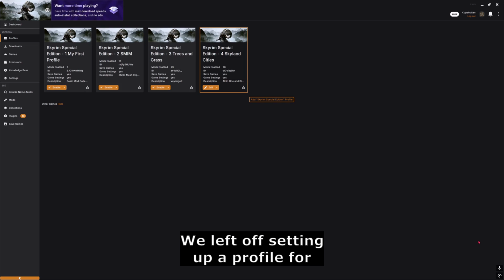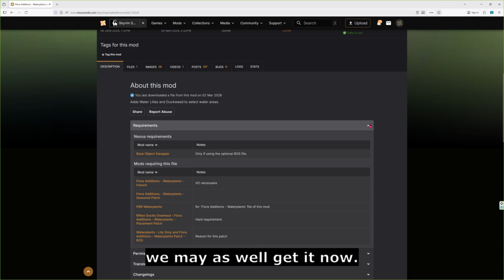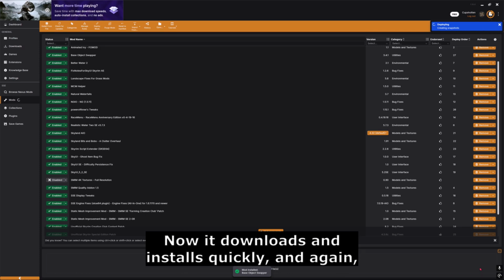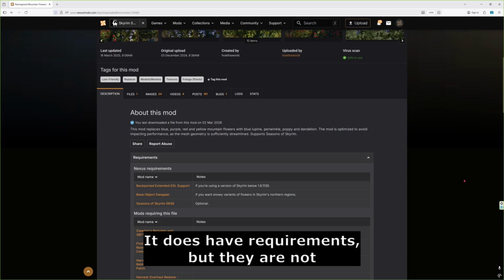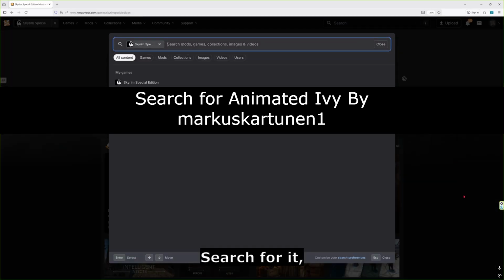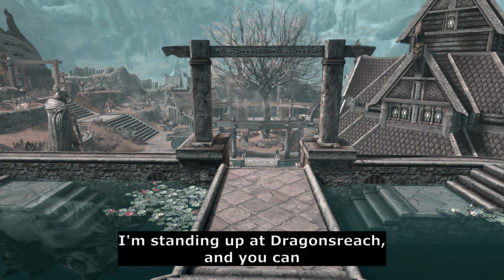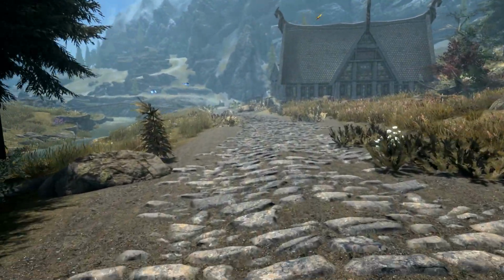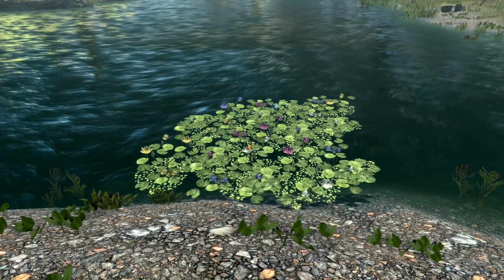Modding Skyrim with Vortex. Part 20. Flora.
In this video I use Vortex to add Waterlilies, Mountain Flowers and Animated Ivy to my Skyrim mod list.